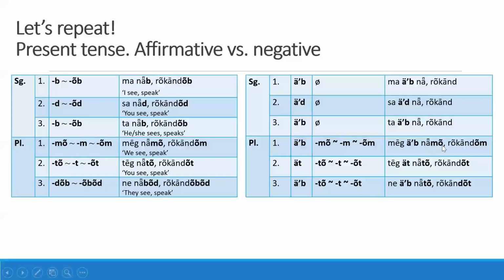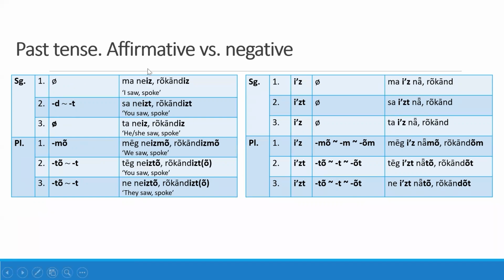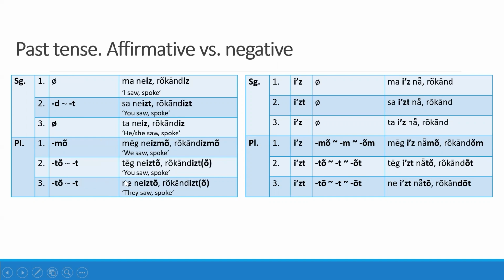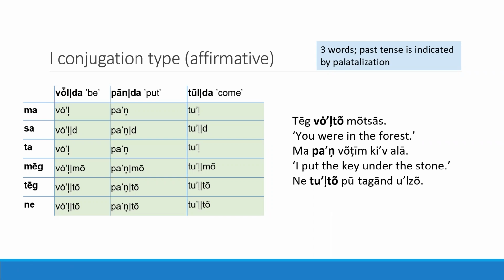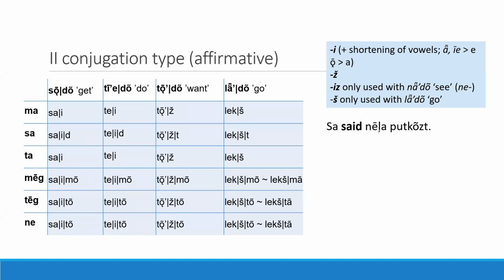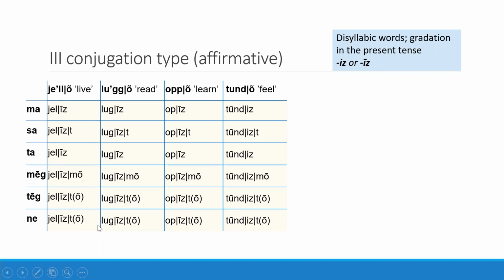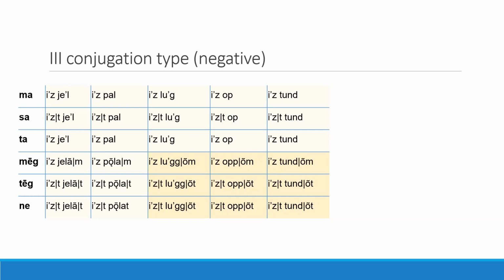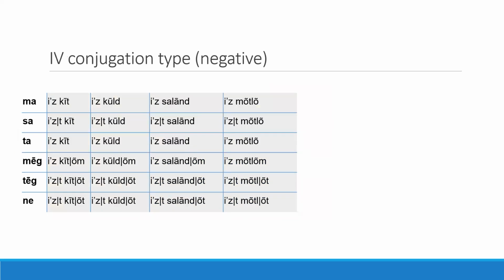REMODUS Livonian 11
Part 11 of the REMODUS course "An Elearning course in: Livonian" taught by Miina Norvik.